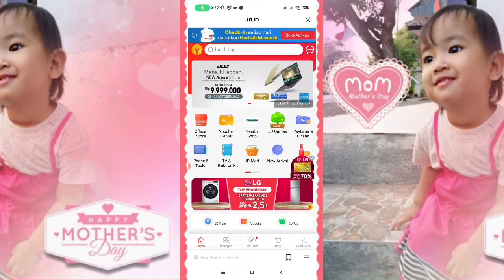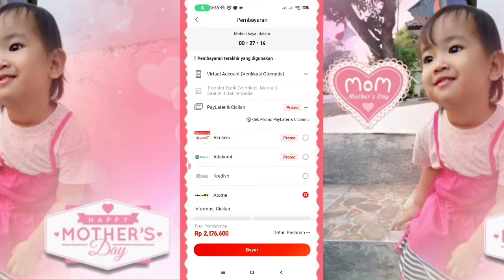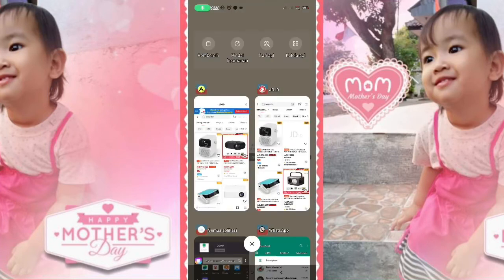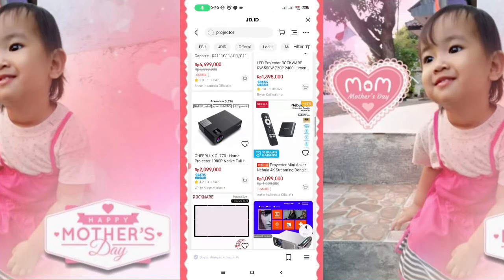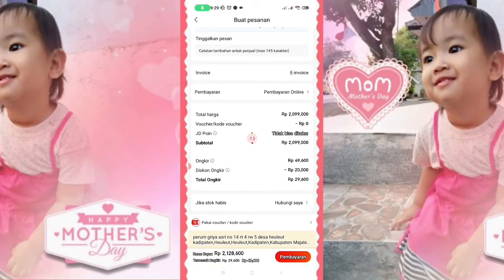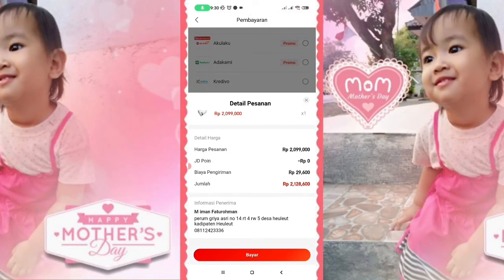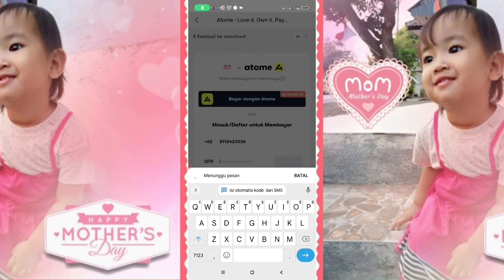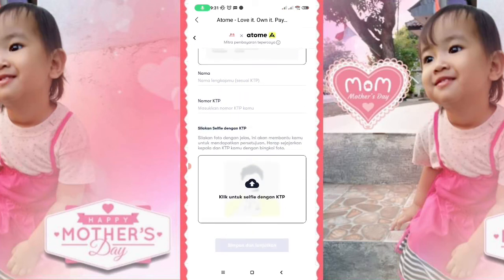CARA MENGGUNAKAN APLIKASI ATOME PAYLATER DALAM BERBELANJA DI APLIKASI JD.ID